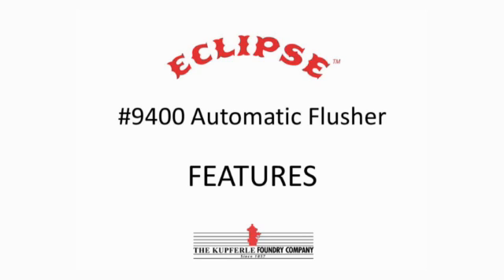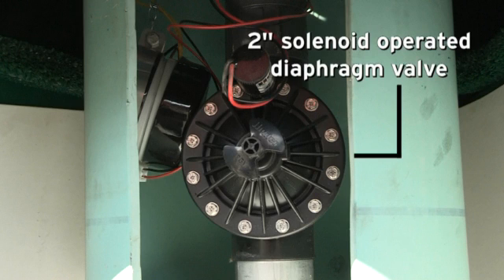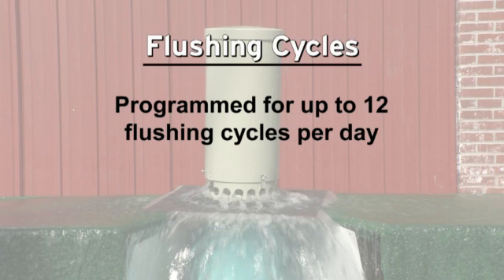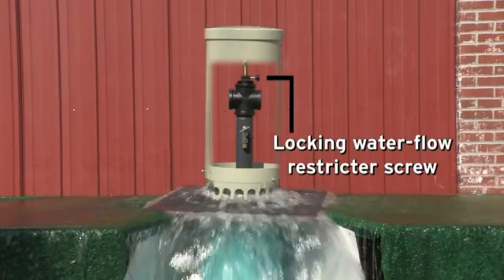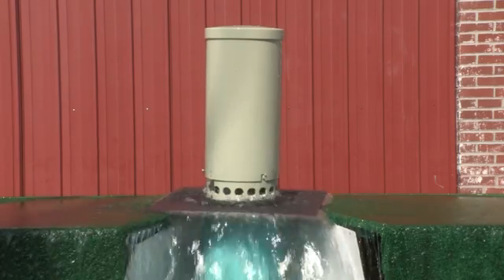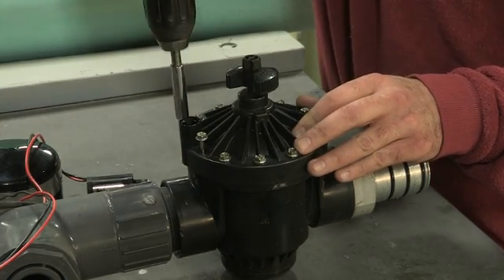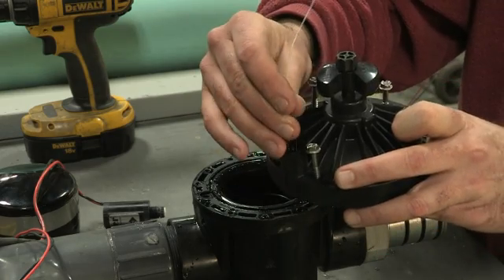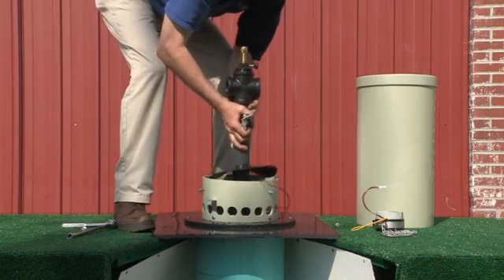Kupferle Foundry - #9400 Eclipse Automatic Flushing Device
The Eclipse model #9400 Automatic flushing device is designed and engineered specifically for automatic flushing to the ground. The permanently installed #9400 provides excellent flow rates of up to 150 gallons per minute to improve and maintain chlorine residual levels and flush by-products to keep water "fresh" and "safe". The #9400 can be easily installed on a main waterline. 1" option also available -- up to 60 gallons per minute.